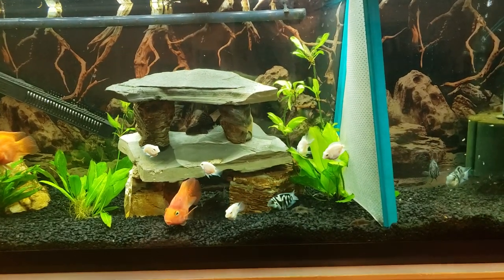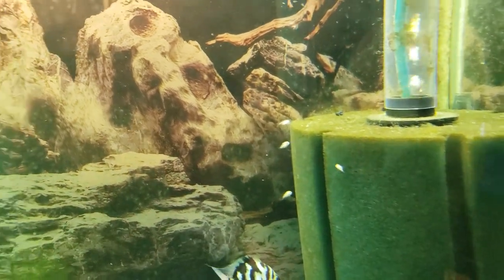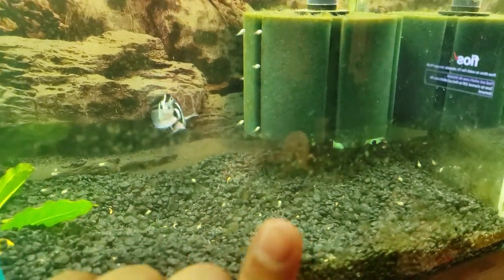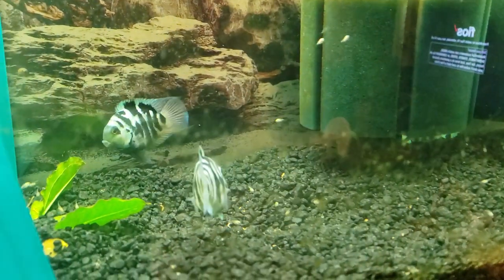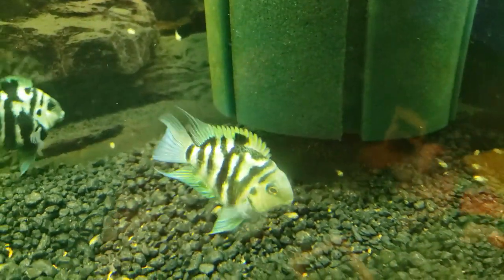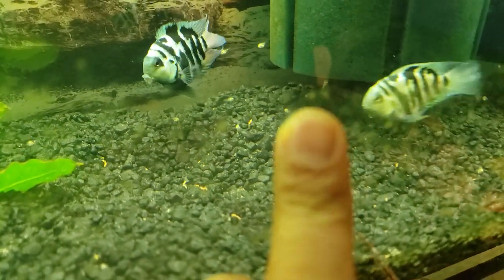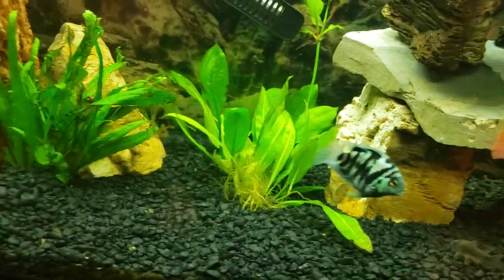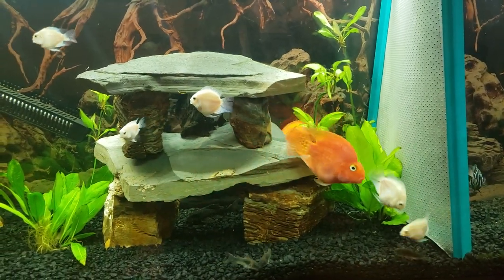My Blue Polar Convict Parrot Fish Update.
3rd week Max and Ruby fry blue polar convict parrots fish, and Jack and Jill just layed eggs.